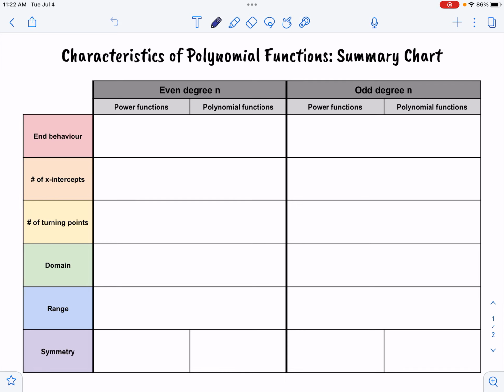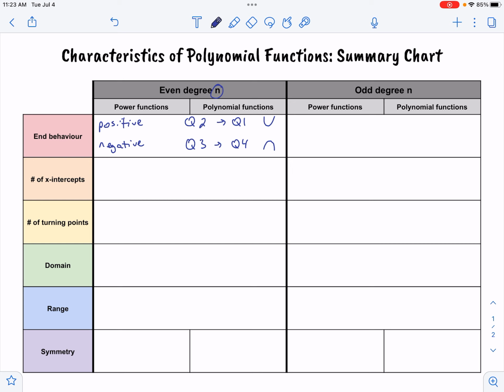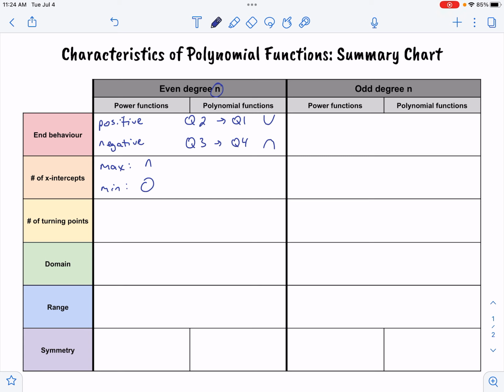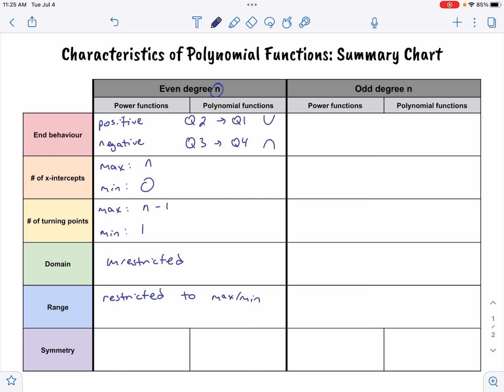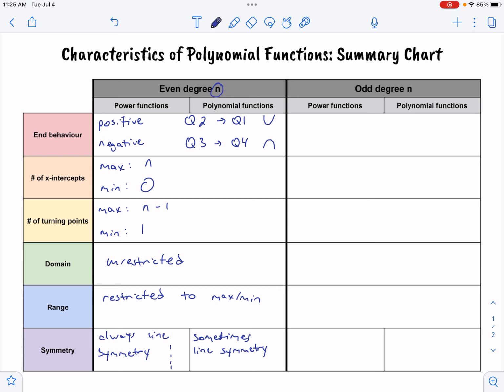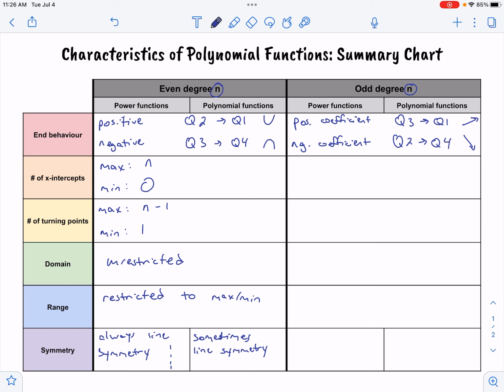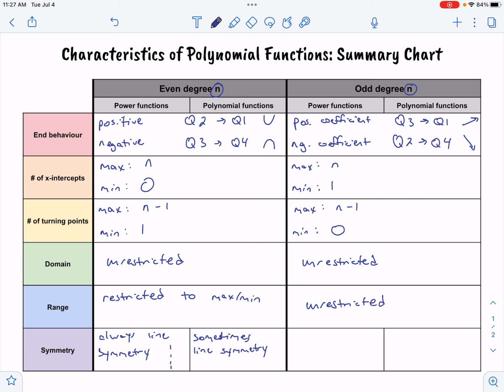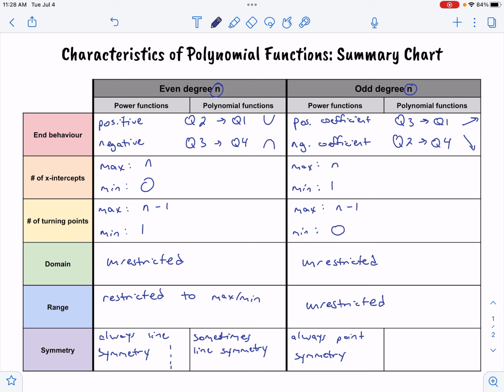1.2: Characteristics of Polynomial Functions - Summary Chart